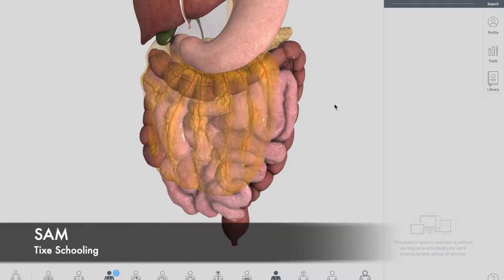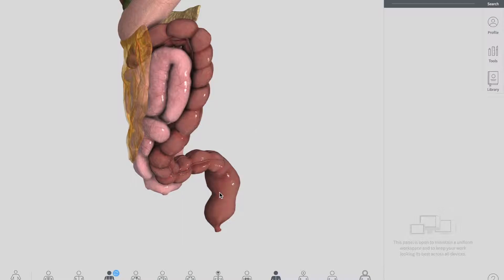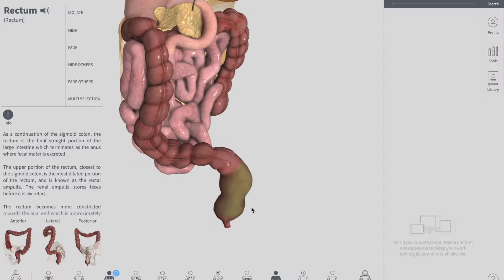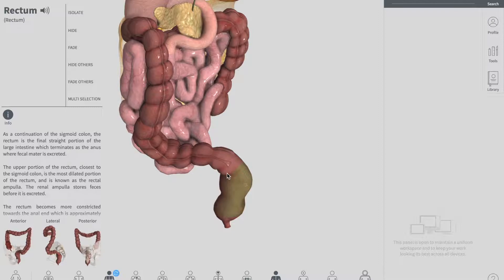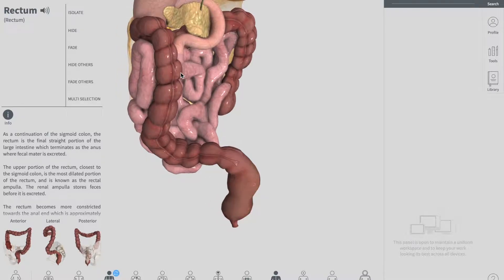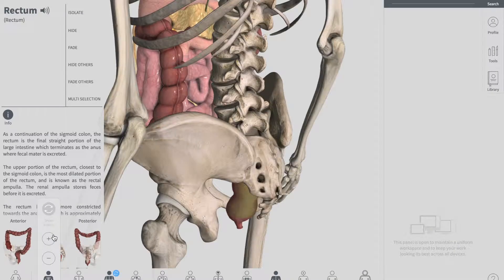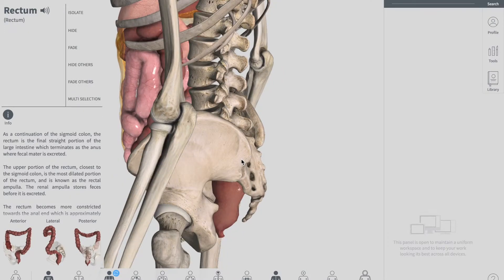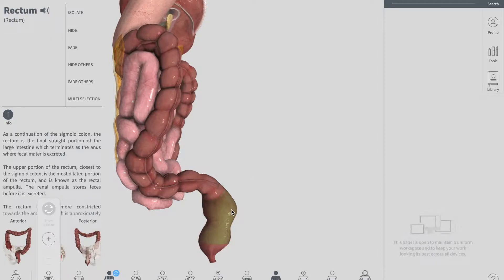Rectum | Introduction | Anatomy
Rectum, terminal segment of the digestive system in which feces accumulate just prior to discharge. The rectum is continuous with the sigmoid colon and extends 13 to 15 cm (5 to 6 inches) to the anus. A muscular sheet called the pelvic diaphragm runs perpendicular to the juncture of the rectum and anal canal and maintains a constriction between these two segments of the large intestine. The internal cavity of the rectum is divided into three or four chambers; each chamber is partly segmented from the others by permanent transverse folds (valves of Houston) that help to support the rectal contents. A sheath of longitudinal muscle surrounds the outside wall of the rectum, making it possible for the rectum to shorten in length.
follow other lectures of Rectum as well ...